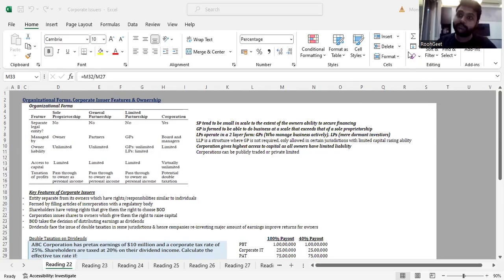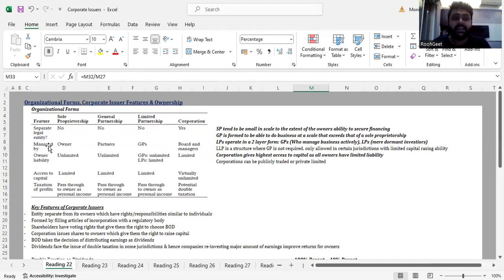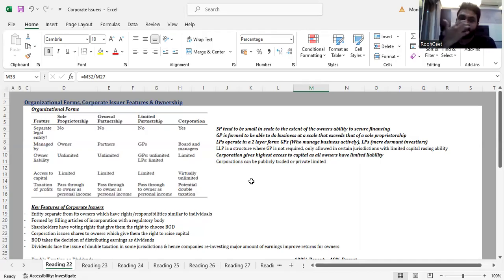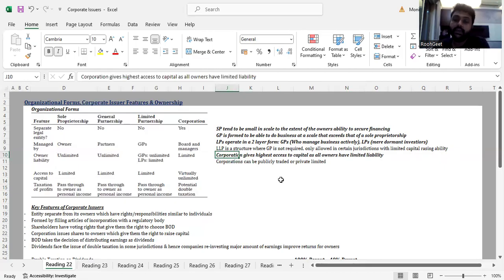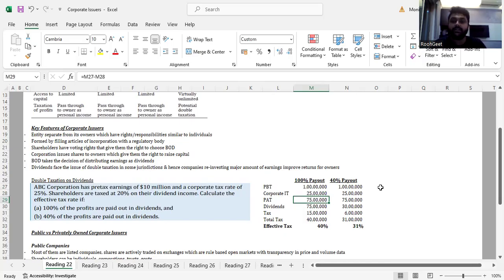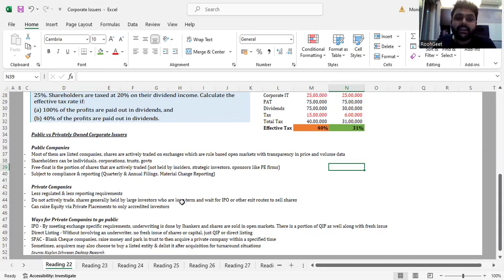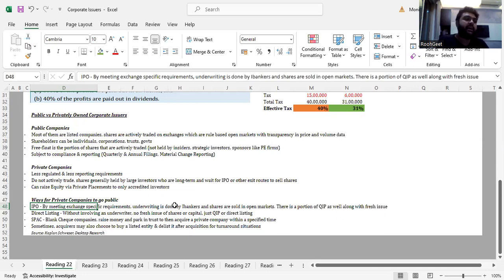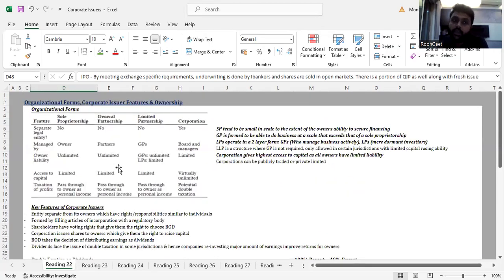CFA Level 1 | Corporate Issuers: Organization Forms, Corporate Issuer Features, and Ownership